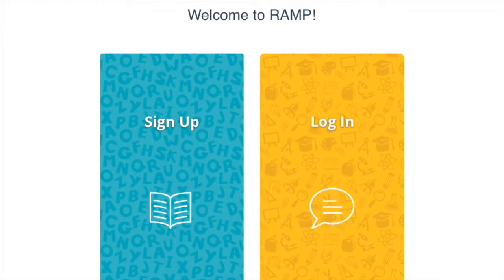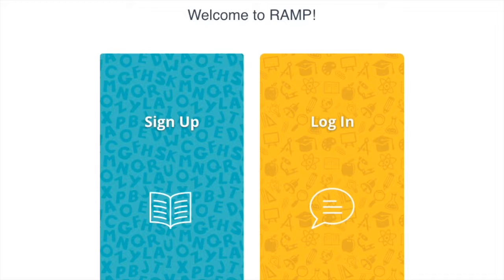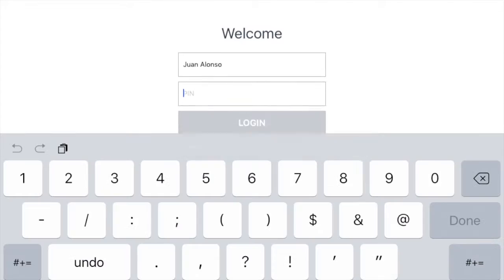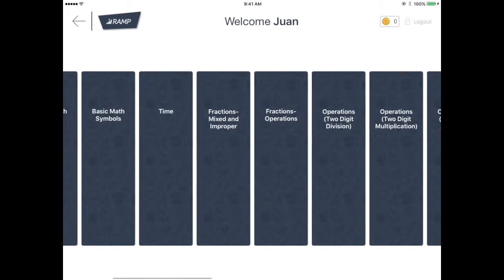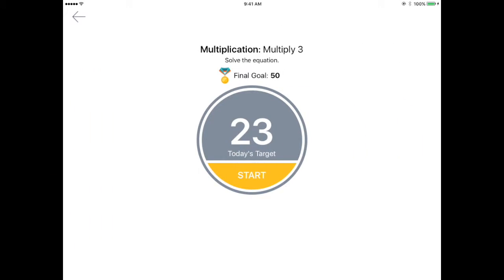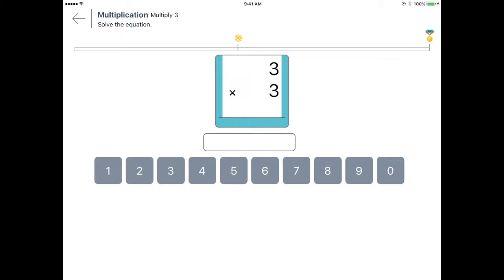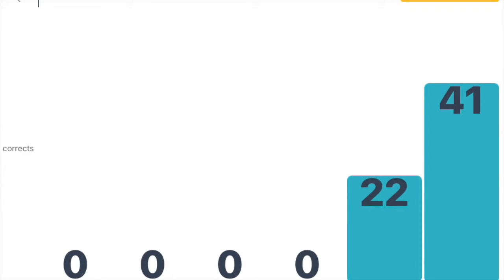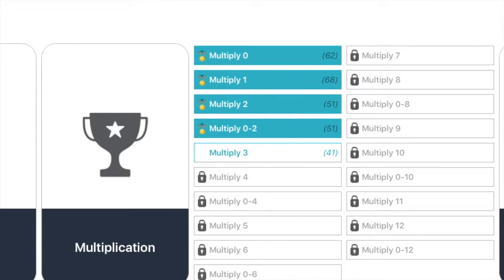RAMP Student Daily Learning Progress: Example of a 1-minute assessment and student view of progress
Assessments are in one-minute increments and can be repeated to provide individualized practice opportunities in a short amount of time. Every assessment is recorded in real time and it goes directly to the teacher side of the platform where they can monitor student progress.

There are two levels of security in the system for student to log into a teacher’s ID then log in under their own ID number. As a reminder, RAMP is a supplement learning system and doesn’t replace what a teacher is already doing. Rather, RAMP helps build fluency and memorization.

An app for in-home use is available in both the Apple and Google Play app stores. Learn more about the in-home version of RAMP at RAMPuplearning.com.